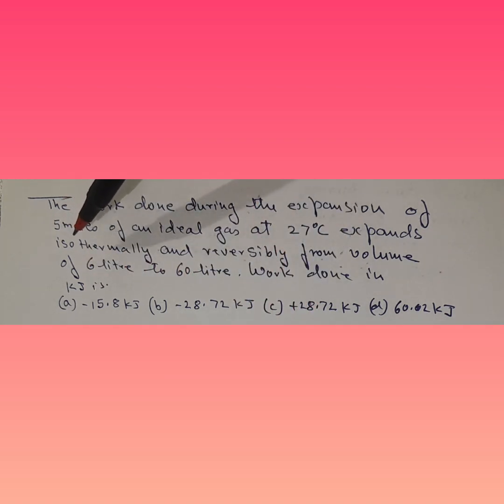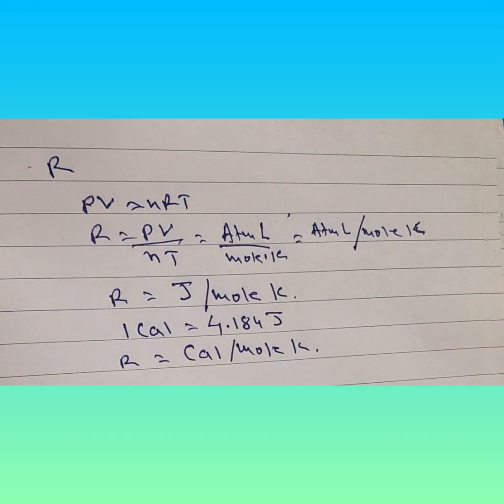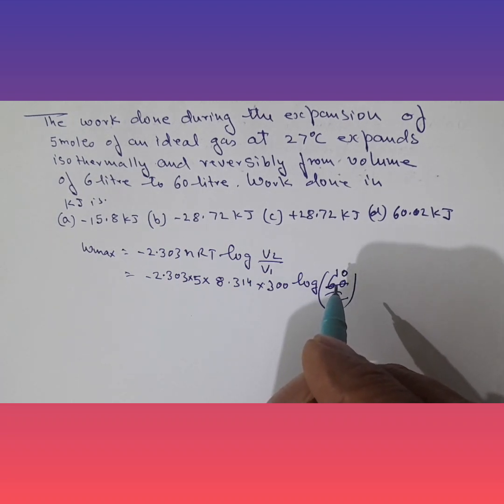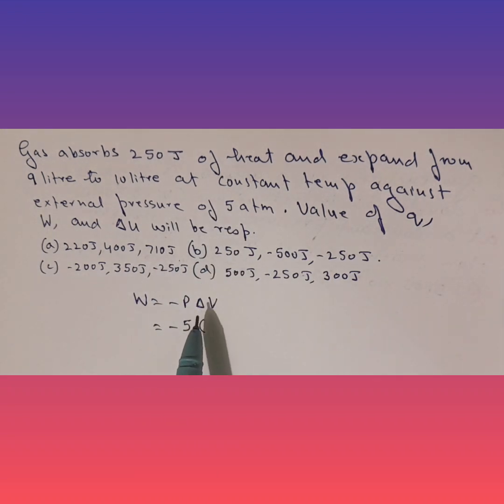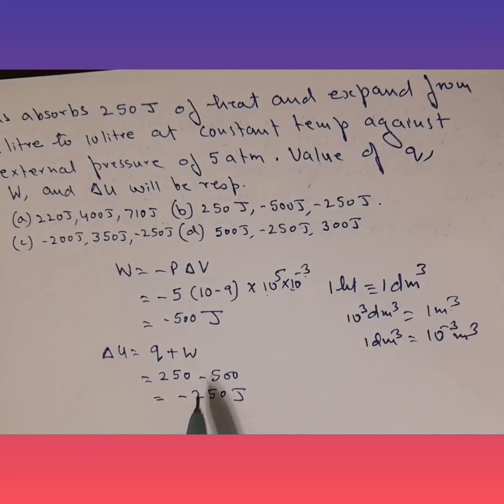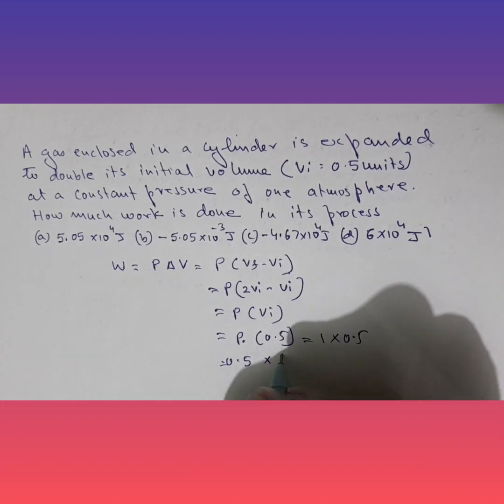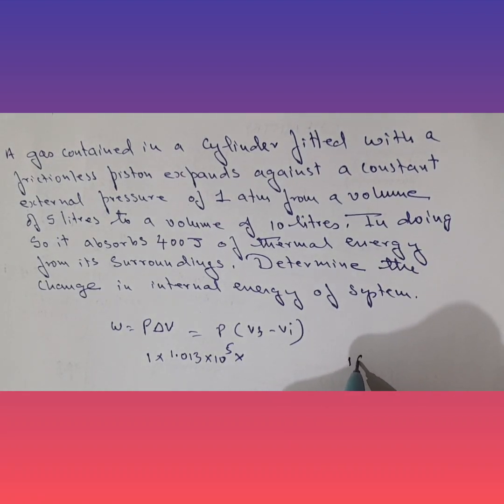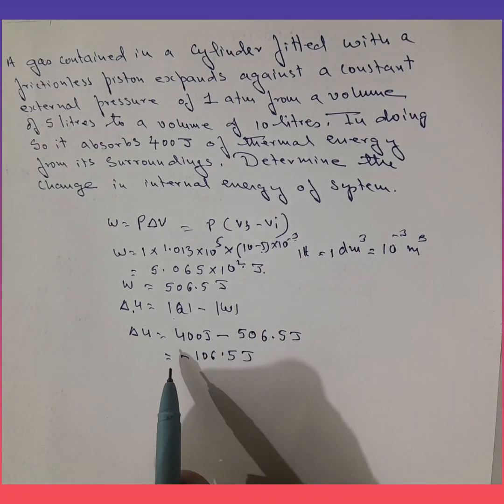Thermodynamics 7b(contd) discriminating via numericals work in physics from chemistry